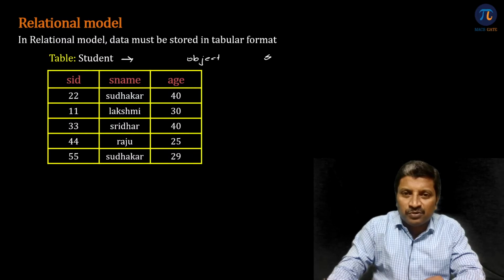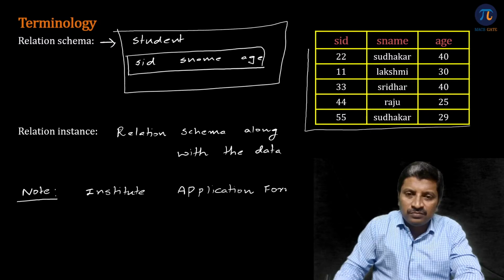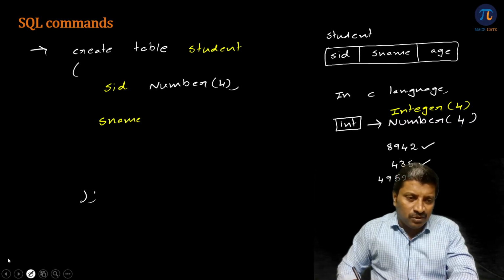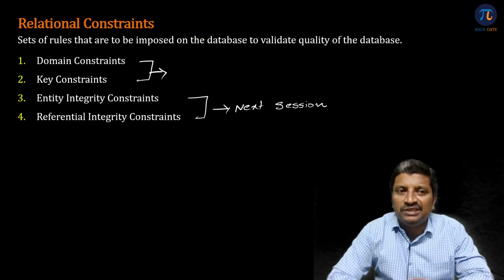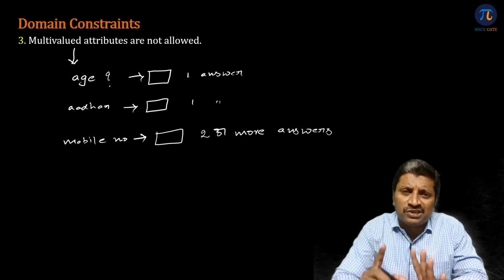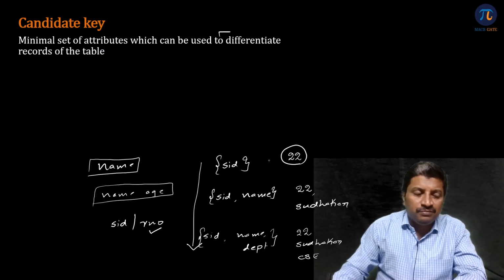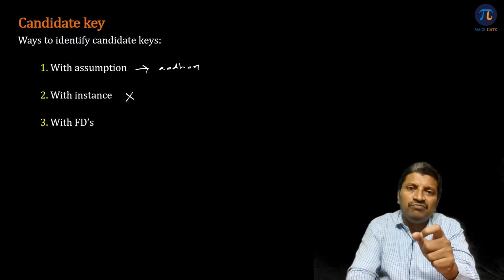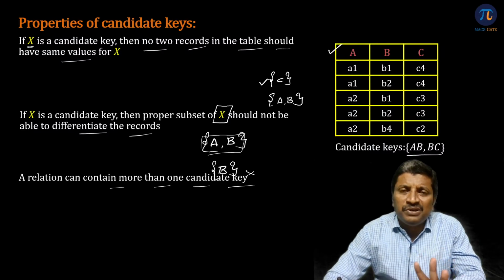2 Relational Model Part 1| DBMS | GATE CS &DA| Sudhakar Reddy Sir (AIR 200 - GATE 24 DA) |MACSGATE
Are you gearing up for the GATE 2025 exam and looking to master Database Management Systems (DBMS)? Look no further! Our comprehensive introductory video on DBMS will equip you with the foundational knowledge needed to ace your exam.

In this video, we introduce Relational Model (DBMS)